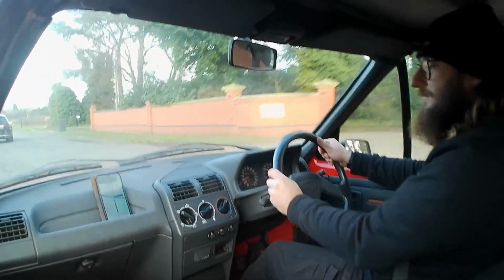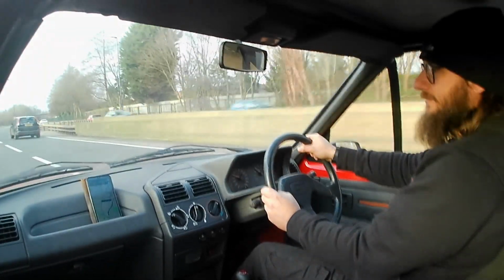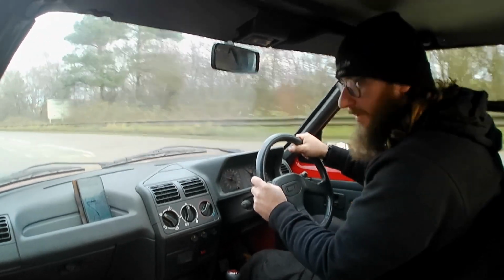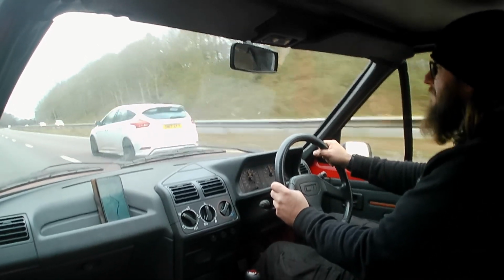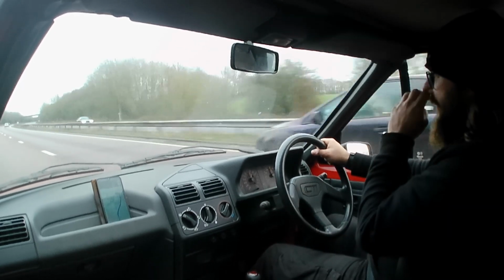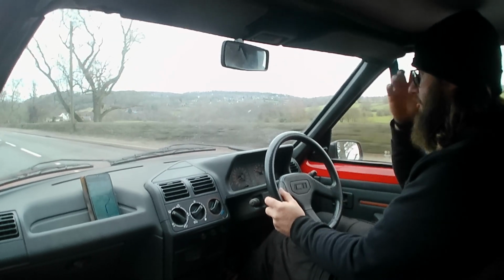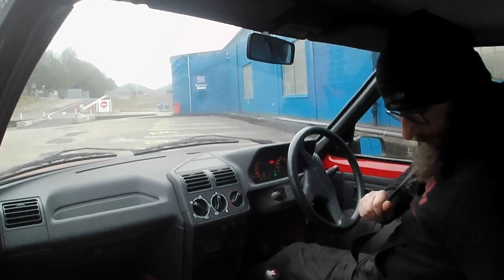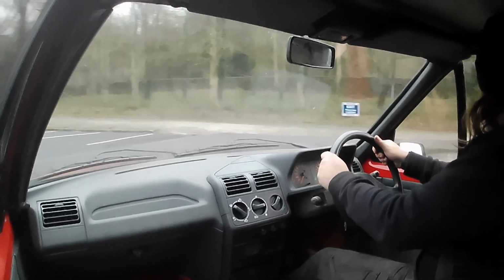Leisurely Sunday Drive Out To The Great British Car Journey In The Peugeot 205 Cti Part 21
In this video I take the mighty Peugeot 205 cti for a leisurely Sunday drive out  to Ambergate, Derbyshire to visit the Great British Car Journey for a coffee, pasty and renew my membership for 2024.

Also you can check the crap car hunter in Instagram, Tictok and X